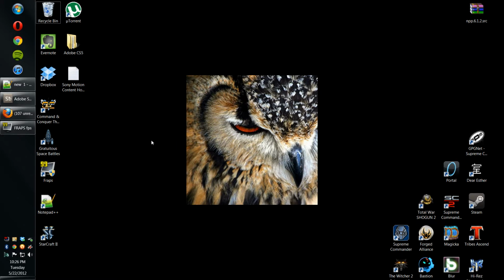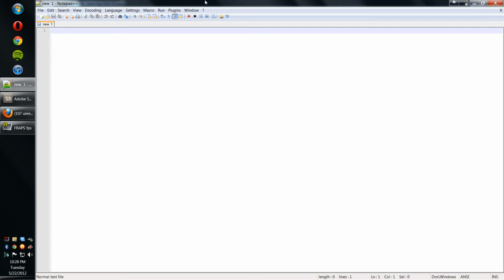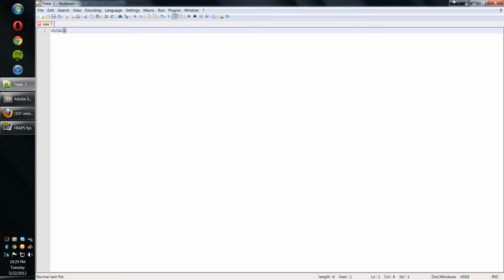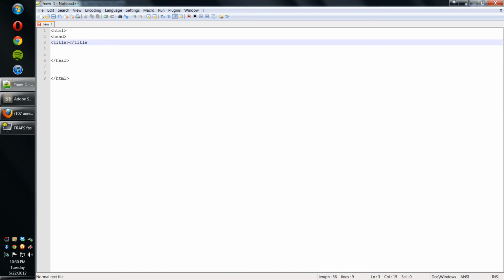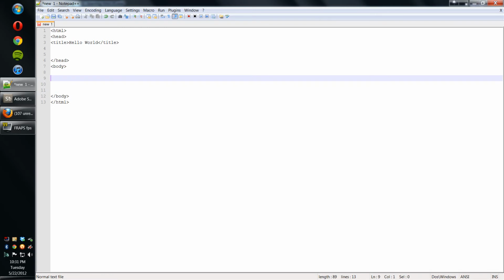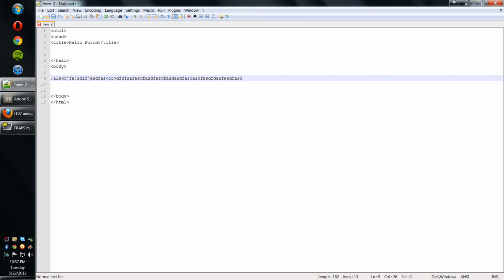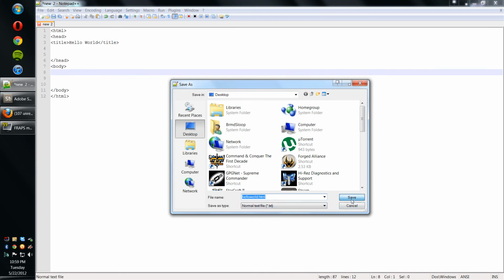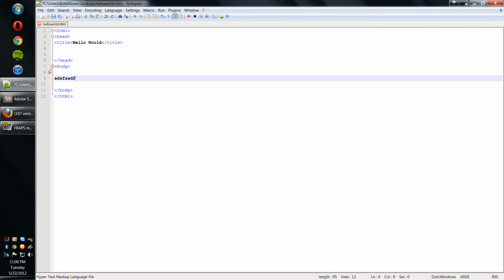Learning the Web (HTML) Ep. 1 - Loop With Sloop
Welcome to the Loop with Sloop. This is the first episode of my "Learning the Web" series. In it, we explore the very basics of web design. It is designed to be a tutorial that walks you through every step.

In this episode, I explain what HTML is, what tools are needed to create a website, and an overview of HTML's syntax.

I will try to answer it if I can.